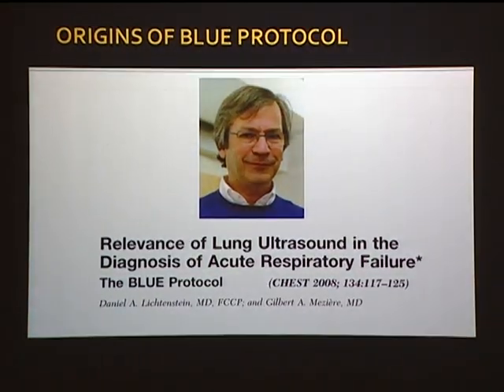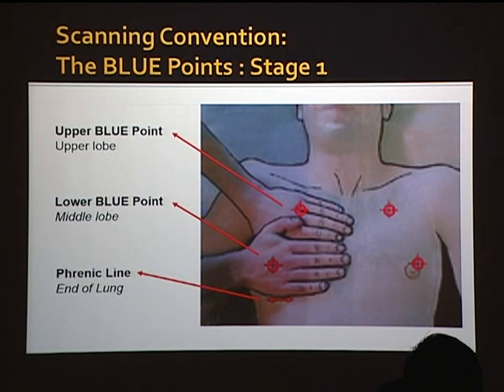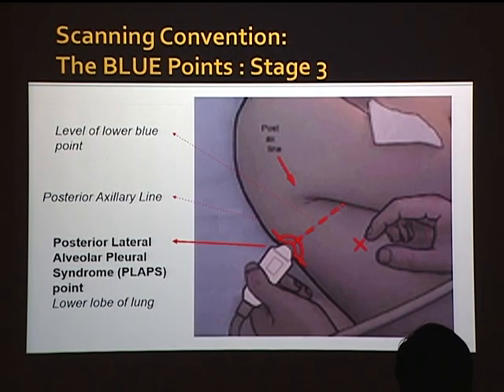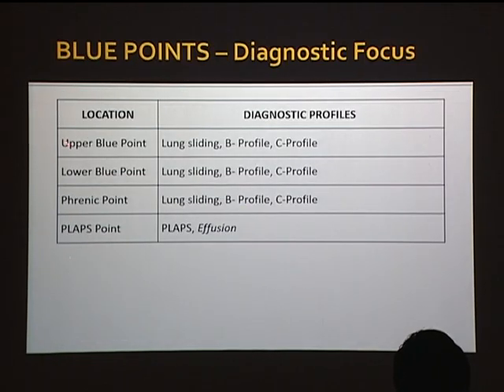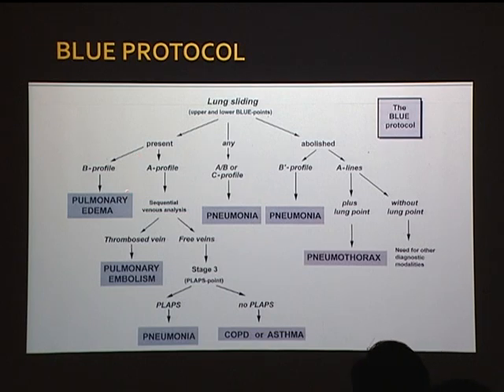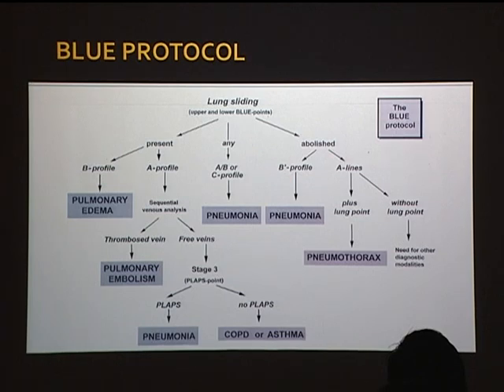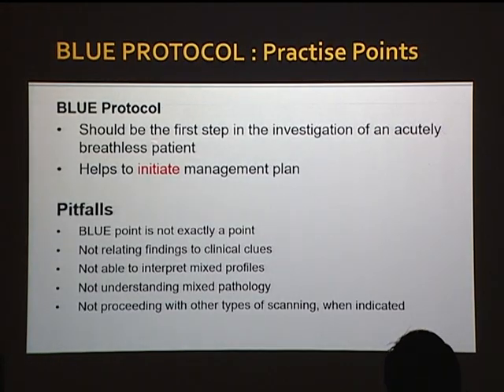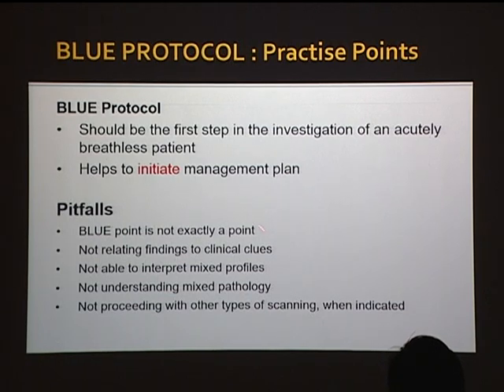4 US enhanced ABCDE management BLUE protocol Francis Lee Chung Yue